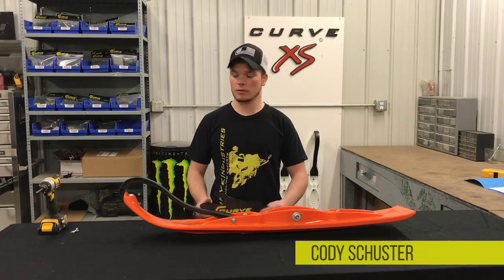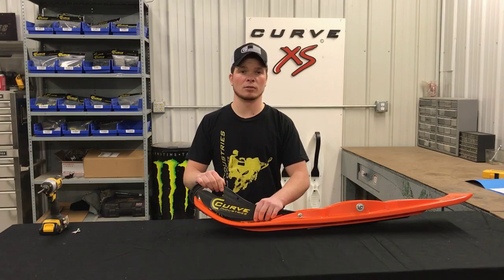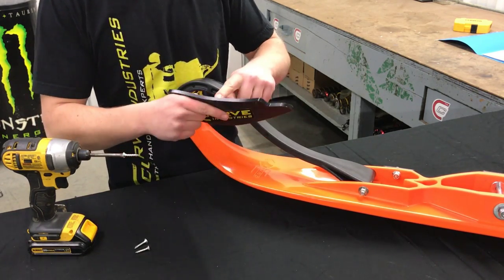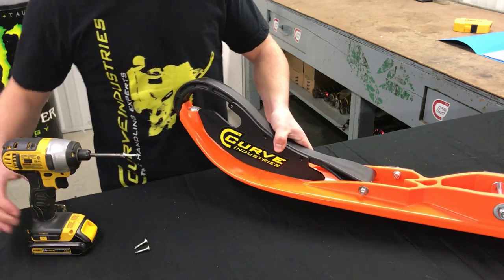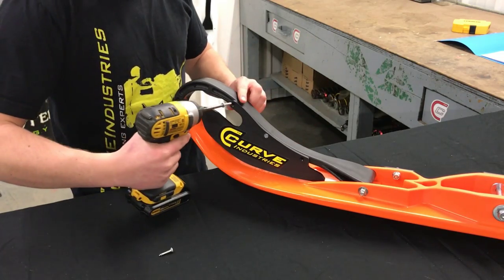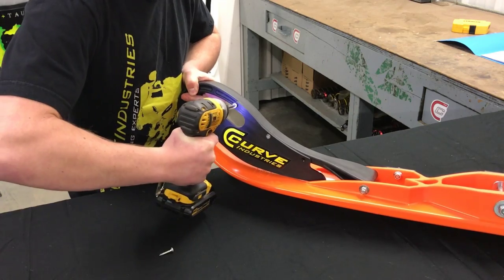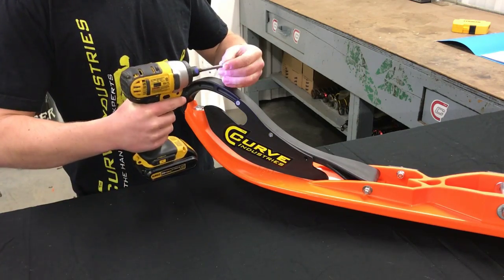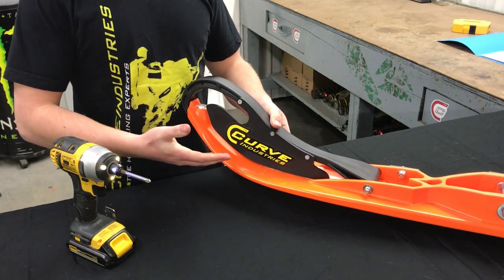Curve Industries - Loop Plate Installation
Watch as we go through the installation of a loop plate on a Curve ski.